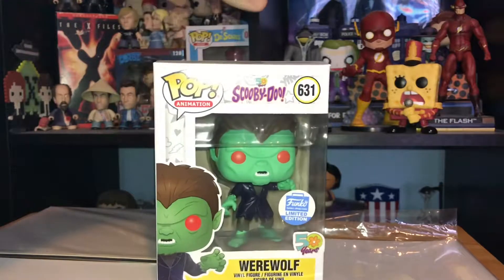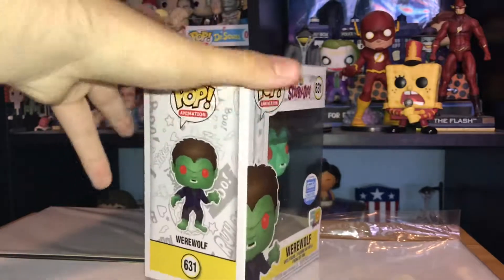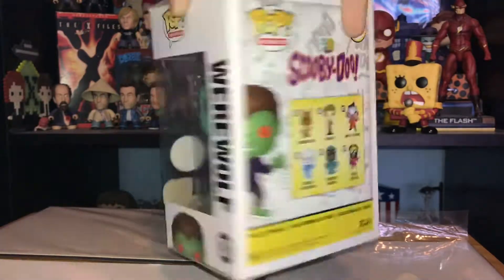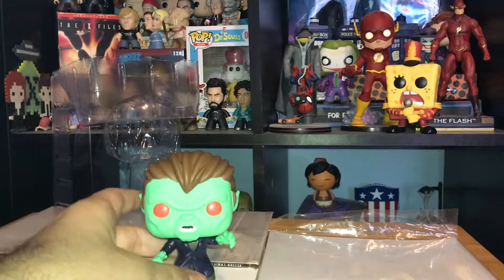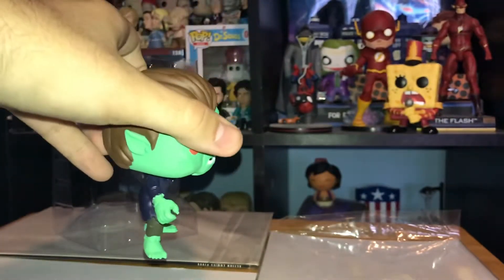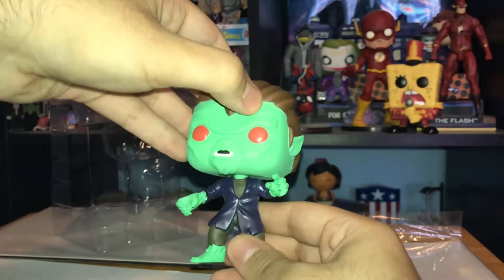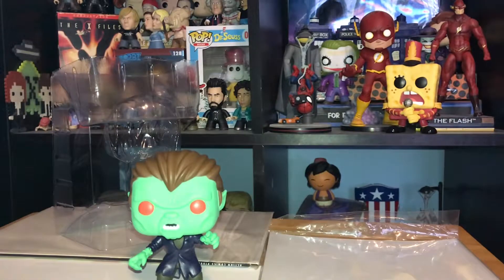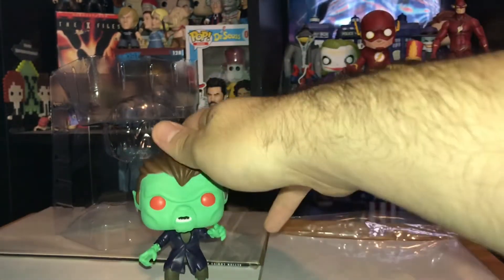Werewolf Pop! Review- Scooby Doo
Tonight on the Midnight Who Show…

Edward reviews the Werewolf from the Scooby Doo Funko Pop line.